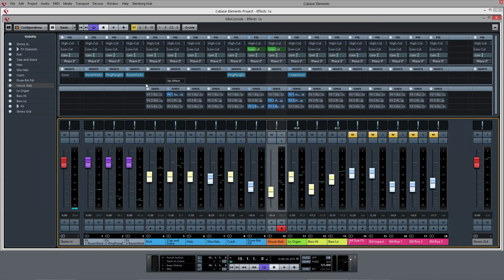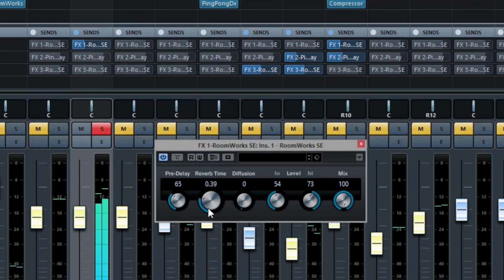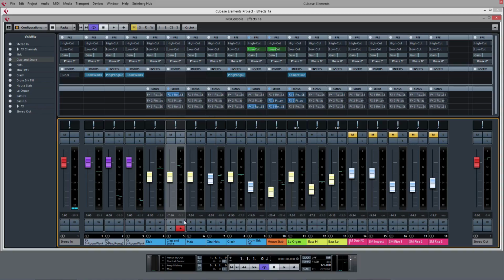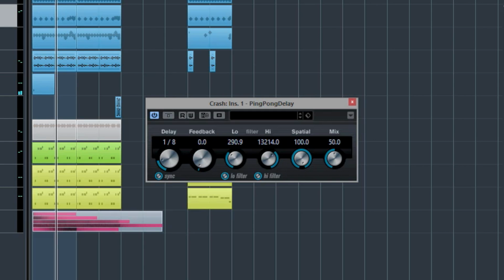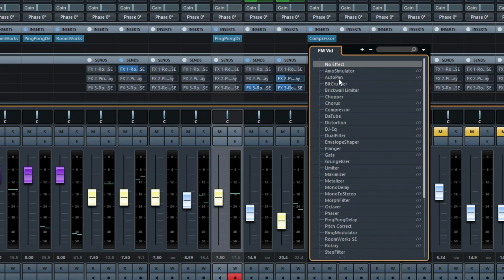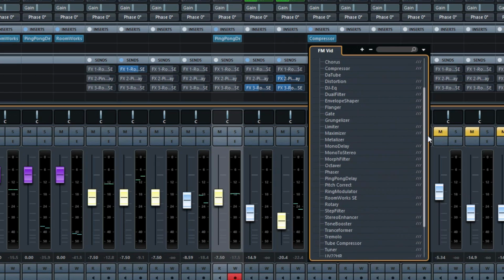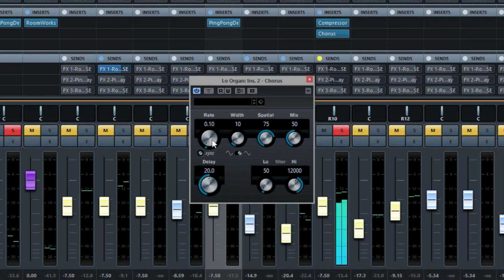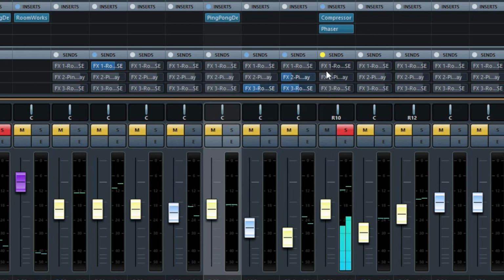MusicRadar basics: home studio 7 - adding effects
Here's how to use effects in your mix. Discover reverbs, delays, ambient effects and more and learn how and where to use your DAW's arsenal of effects ammo.